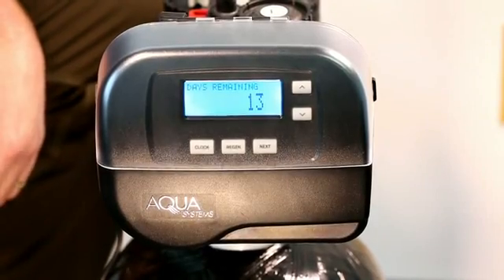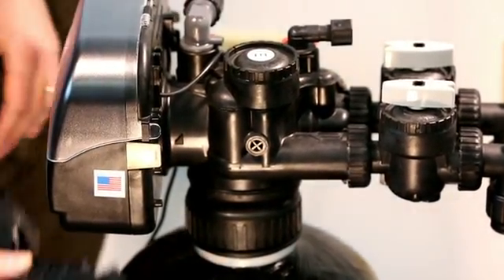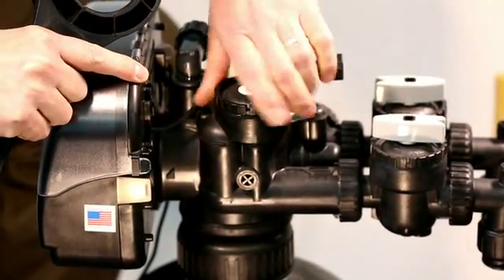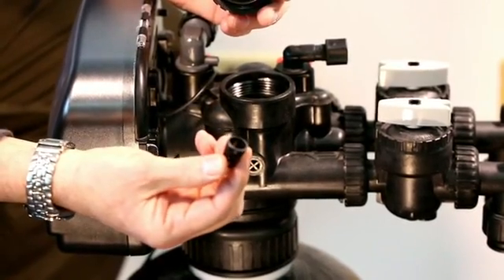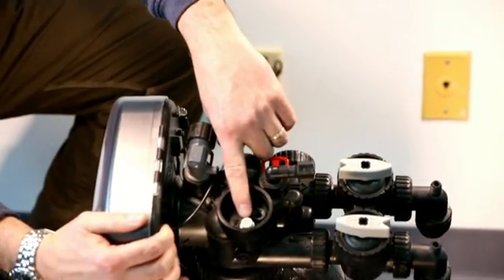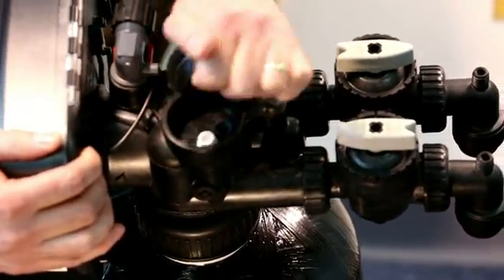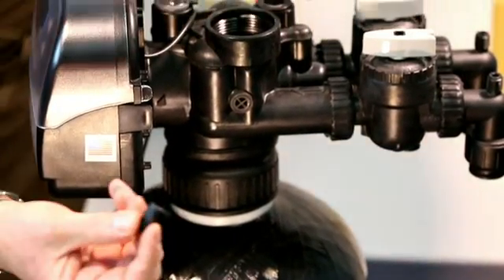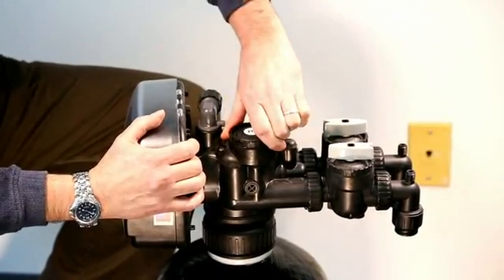GEN II SmartChoice Replacing the Injector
This video walks you through the process of replacing an injector of a SmartChoice GEN II system.